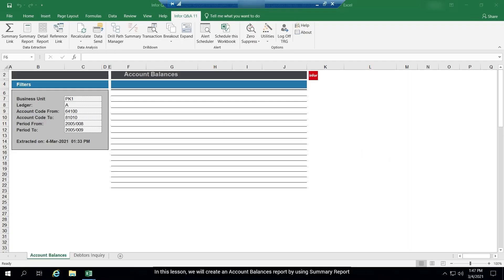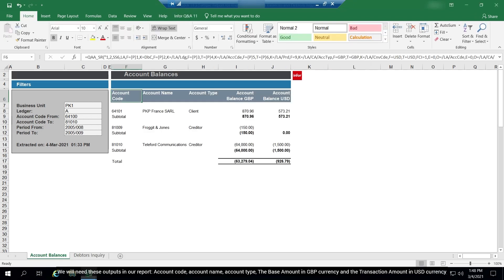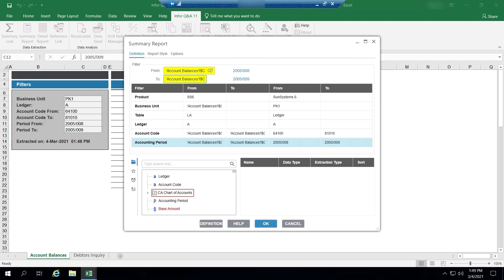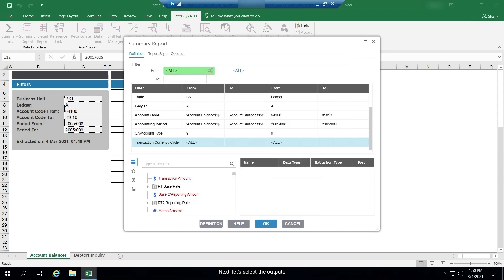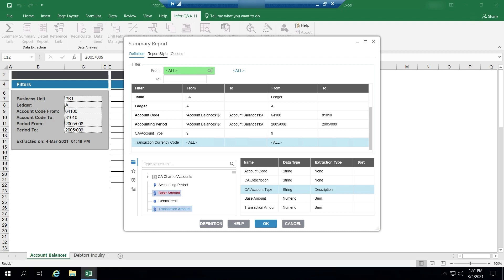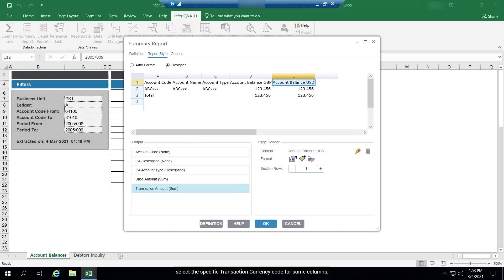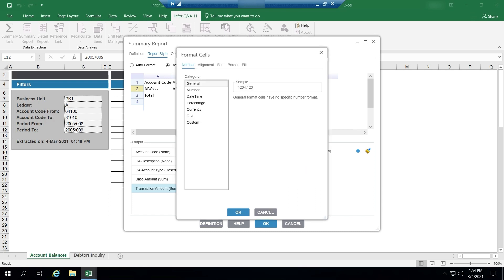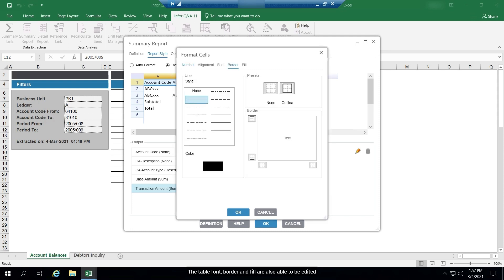How to create a Summary Report in Excel with Infor SunSystems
A Summary Report is a report definition that allows you to choose how the report's results are displayed. You construct a Summary Report to return a summary of aggregated data that is organised by certain fields.

In this video, we will demonstrate how to create a Summary Report in Excel.
This video also mentions Detail Report and Summary Links.